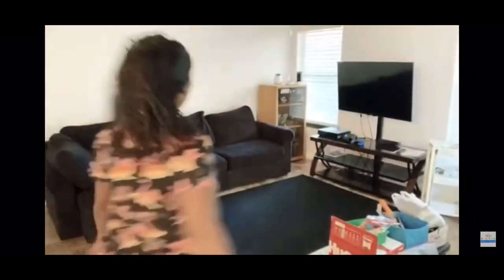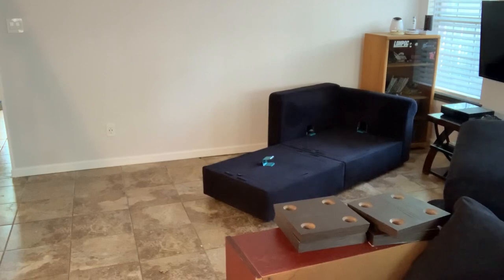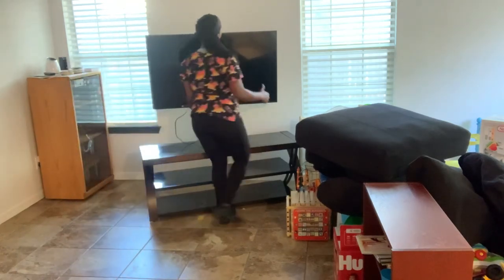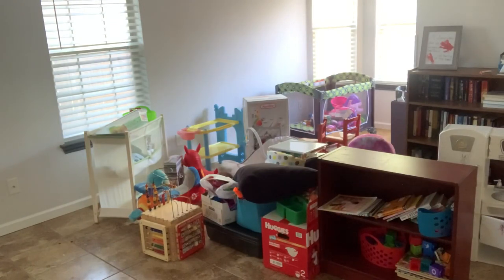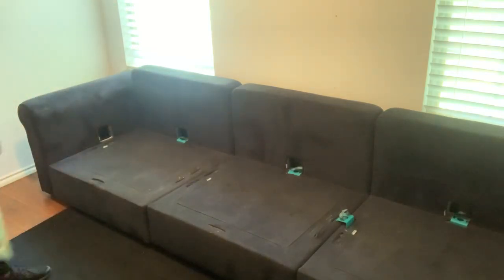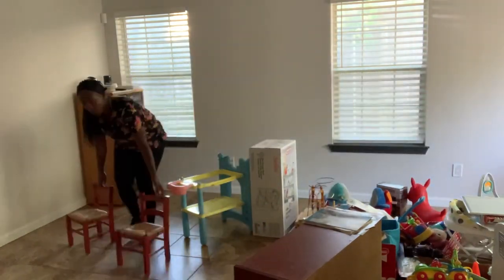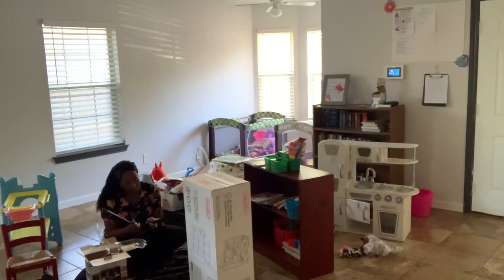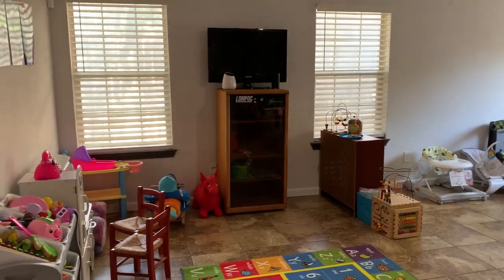Tour || Love at Home Daycare || Child Care Business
Hi I.m Tanja Morris and this channel is to guide all Texas home child care providers. This Youtube channel will give you inspiration for your home child care. I am a Texas Licensed child care home provider and Texas trainer.

This channel was previously owned by my trainer/mentor Sarafia and this is who you will see in some of the videos.